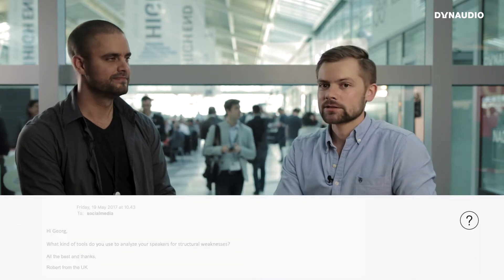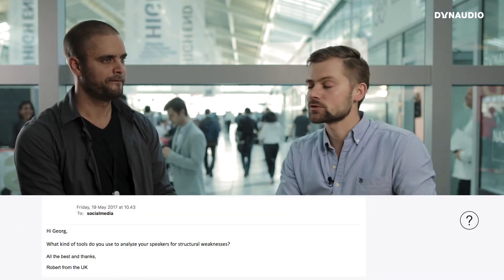Simulation tools used to develop loudspeakers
Welcome to a special edition of Ask the Expert. Straight from the 2017 High End show in Munich, Germany.

Georg Le Kynde joined us in our studio at the High End show to talk about some of the simulation tools we use to optimize our loudspeakers with during the development process.